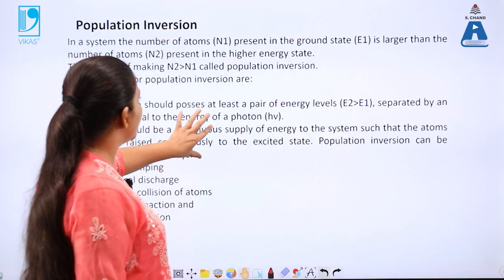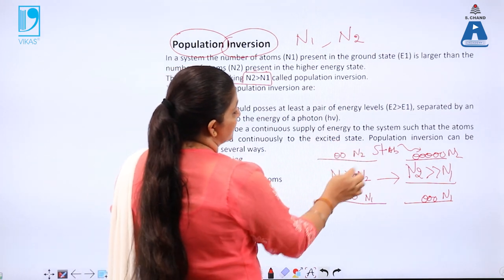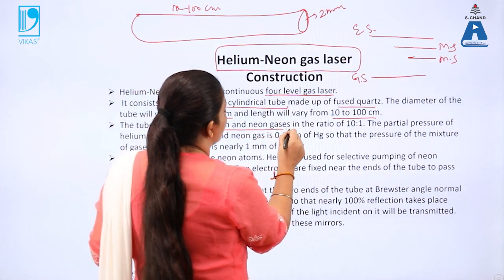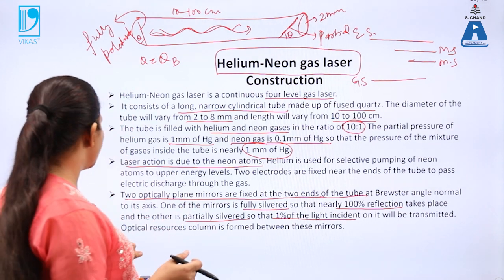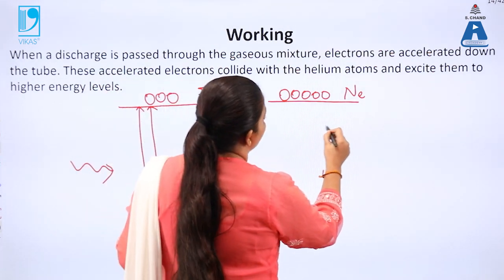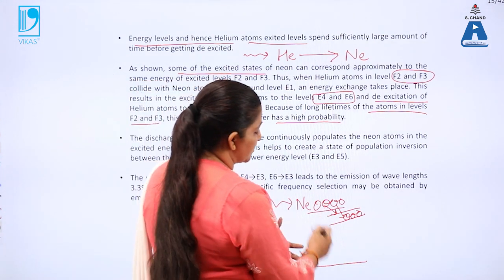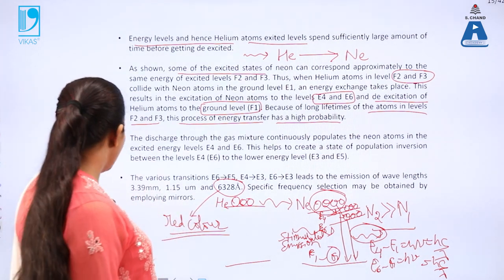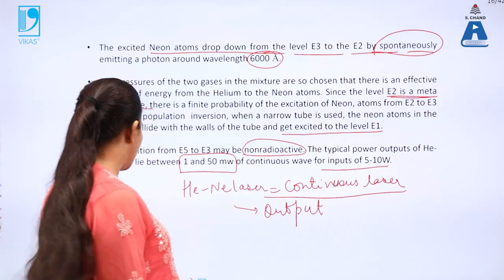Population Inversion and He-Ne Laser | Engineering Physics | S Chand Academy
The video describes Population Inversion and He-Ne Laser. It also explains working of He-Ne Laser and briefly discusses its properties.